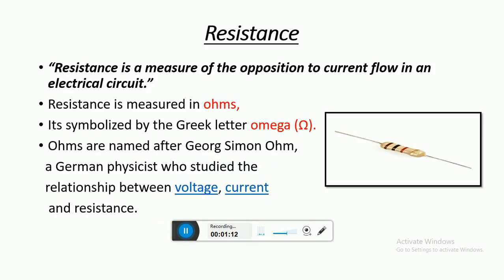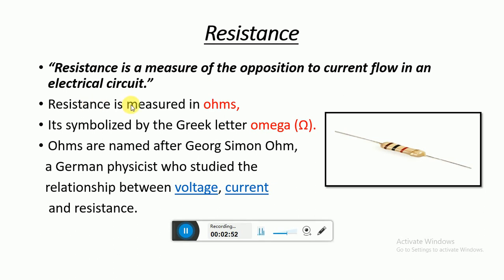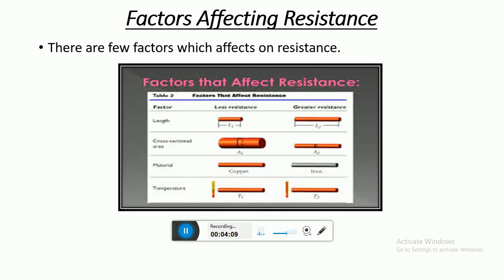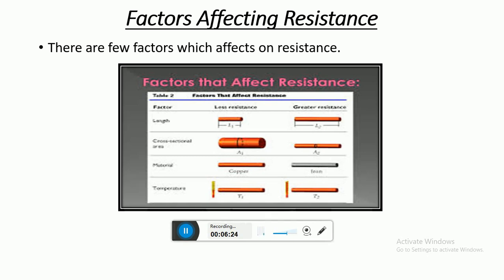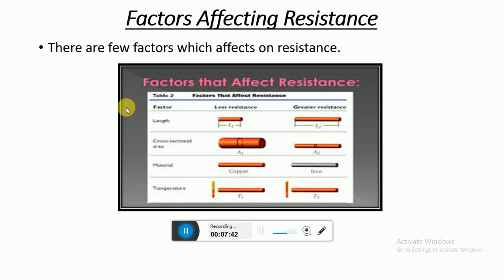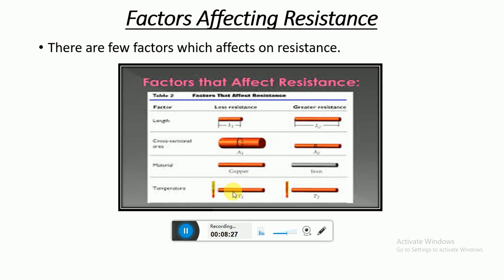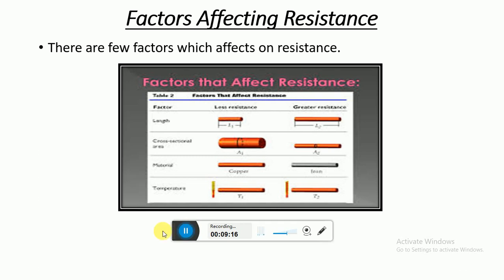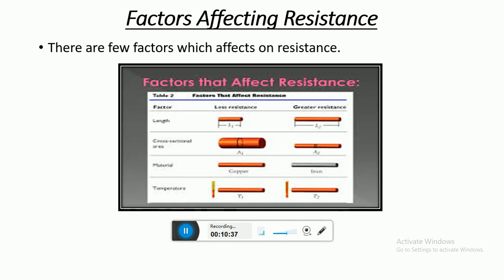class 8 sci resisitance